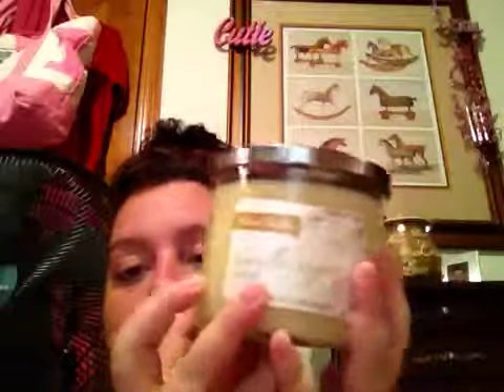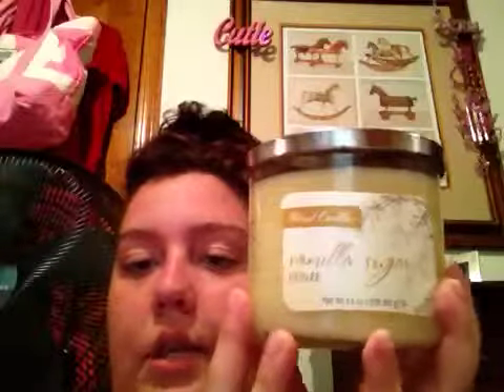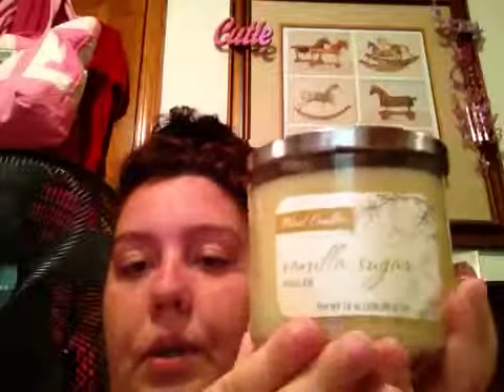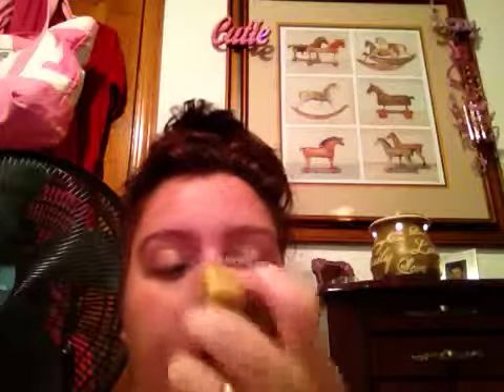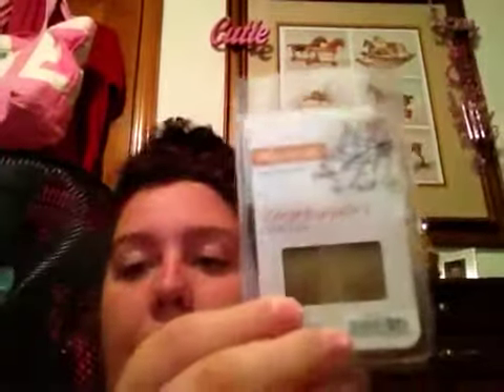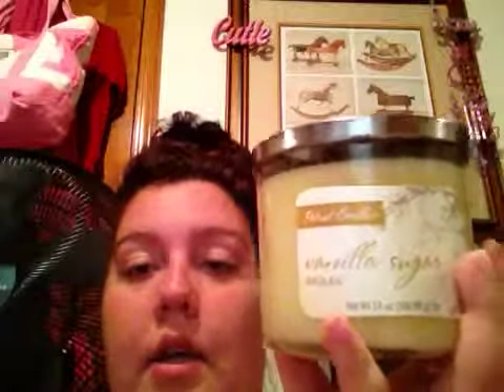Walgreens short video :)